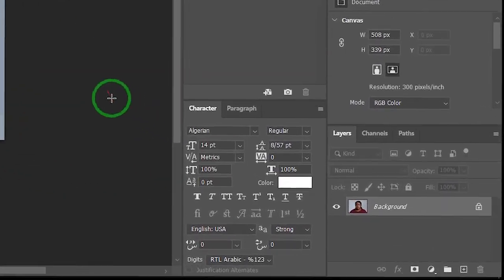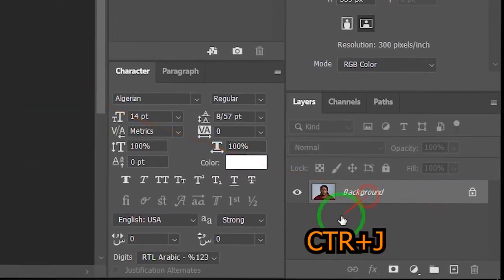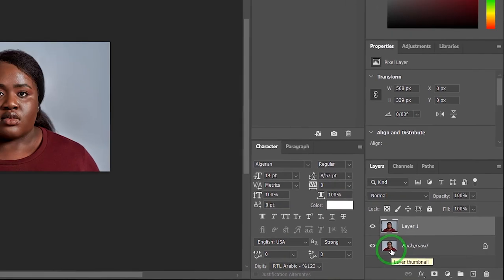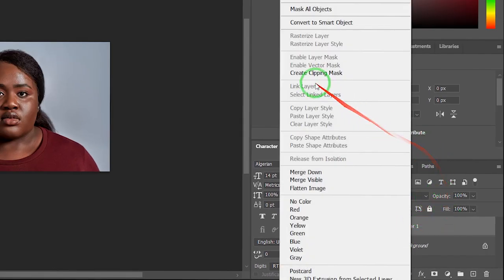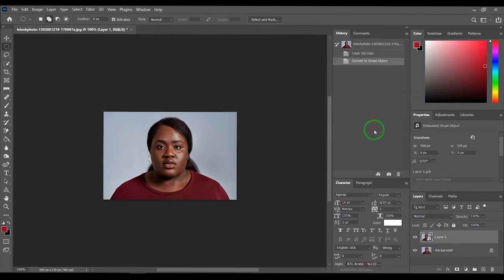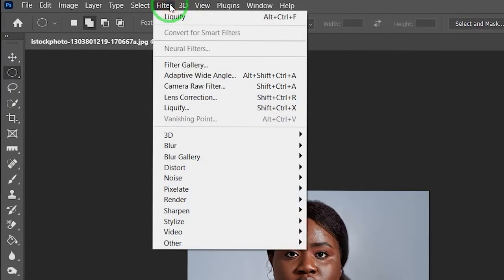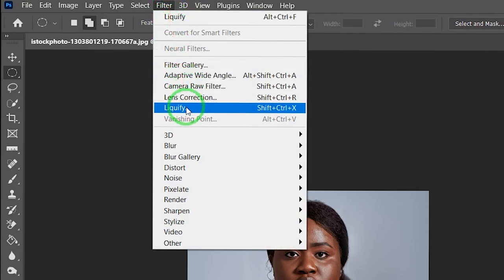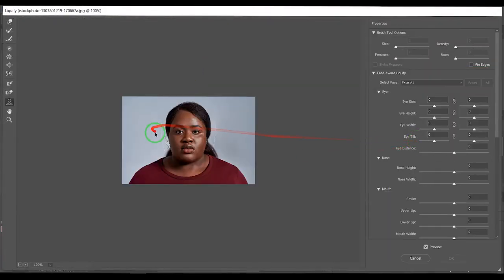how to make slim face in photoshop IN 90 SECONDS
IN THIS VIDEO YOU GOING TO LEARN HOW TO EDIT YOUR FACE IN ADOBE PHOTOSHOP ,  HAVE FUN